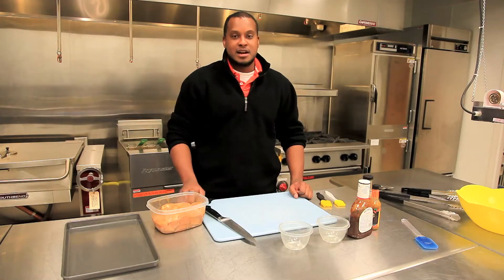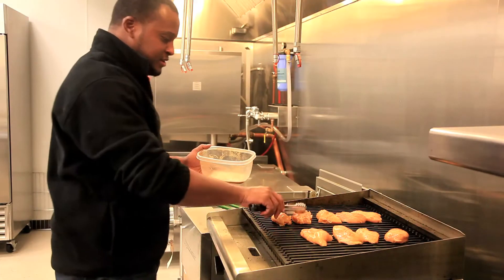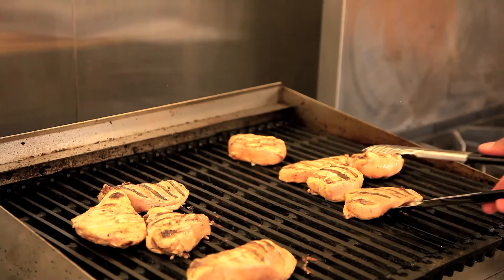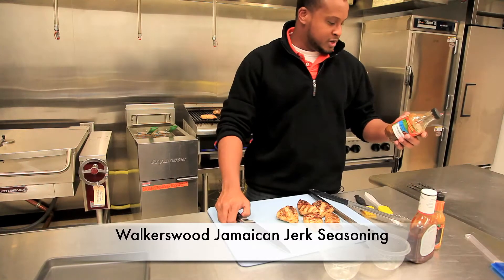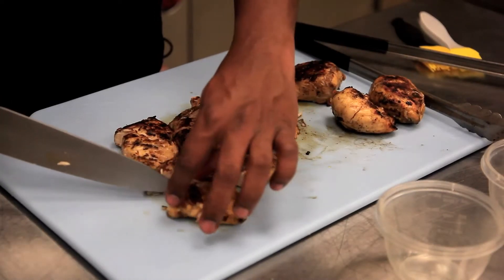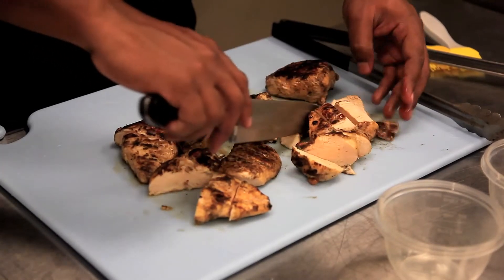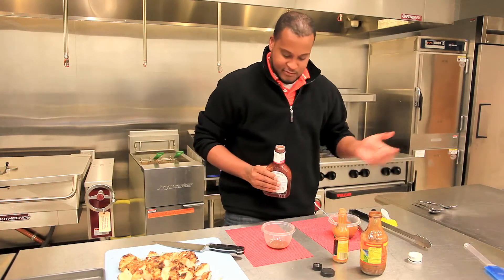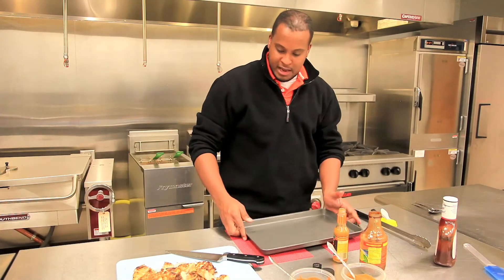College-friendly Jamaican Jerk Chicken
College-friendly Jamaican Jerk Chicken step-by-step preparation at Eastern Illinois University in Charleston, IL (part of the Food for Thought international cooking series). (By Ken Trevarthan/